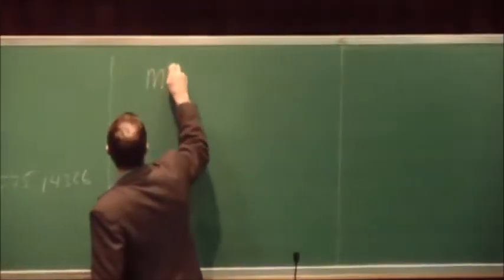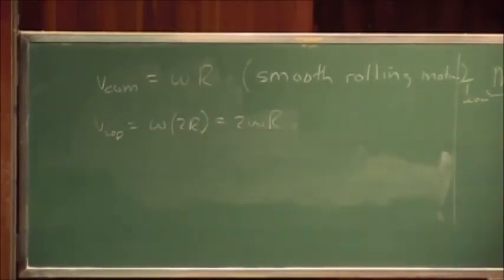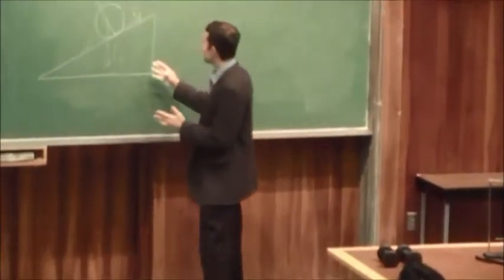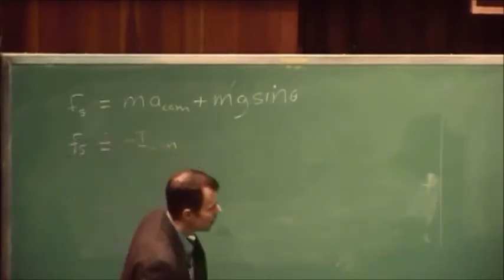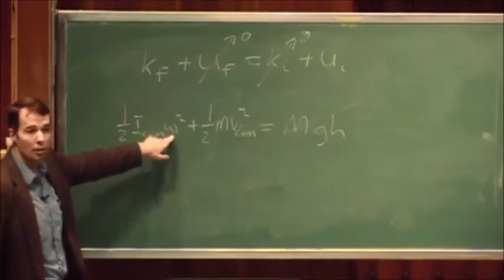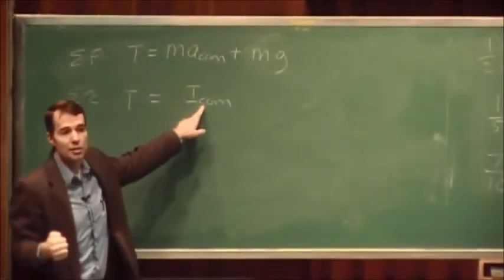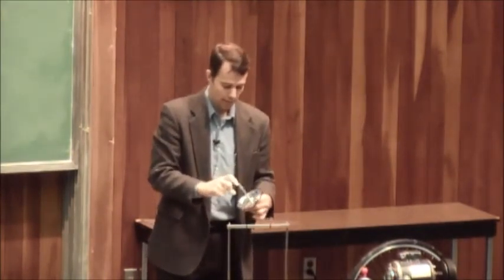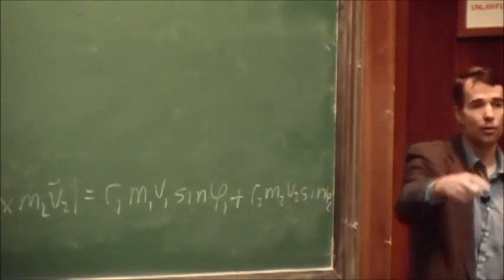PHY 121 Lecture 12